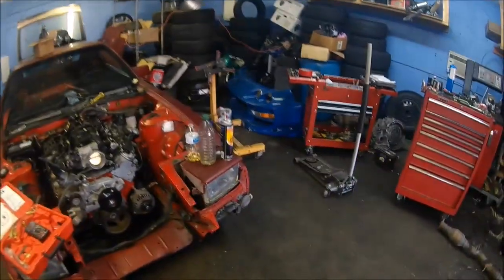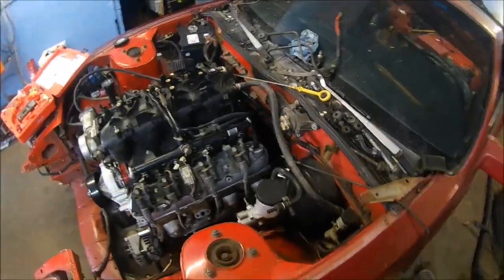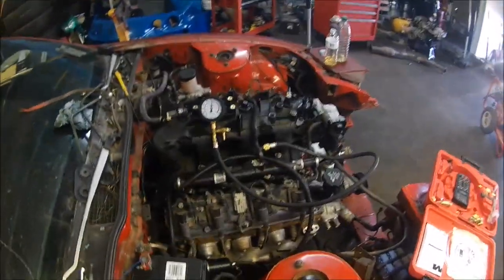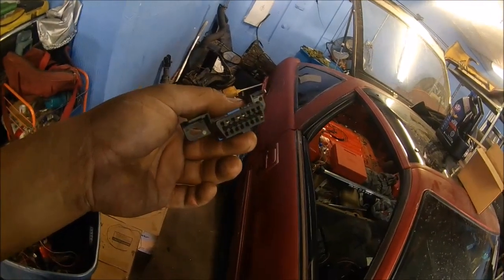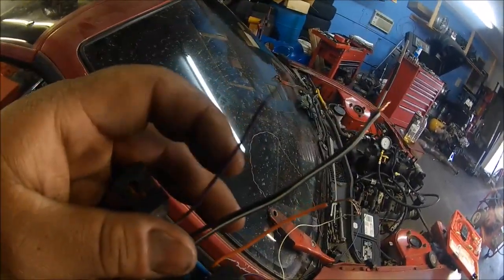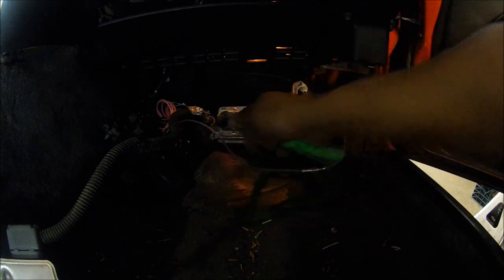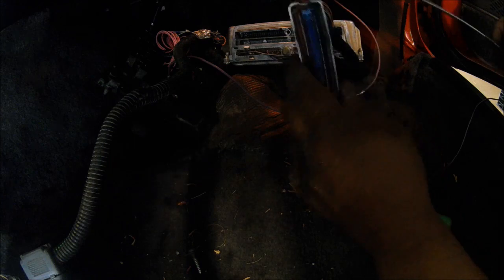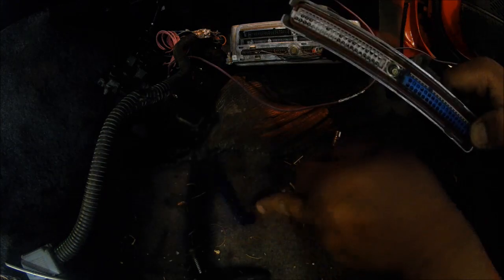LS swap OBD2 WIRING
In todays video i go over wiring up your OBD2 port on the stock reworked wiring harness. Enjoy!